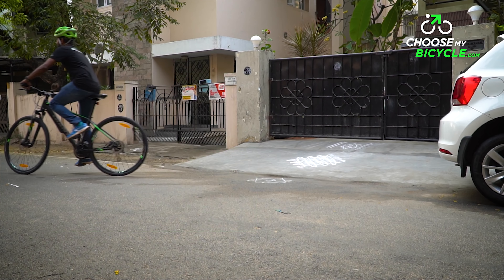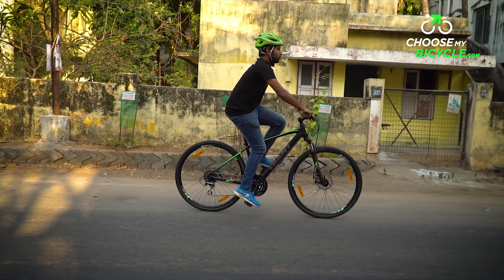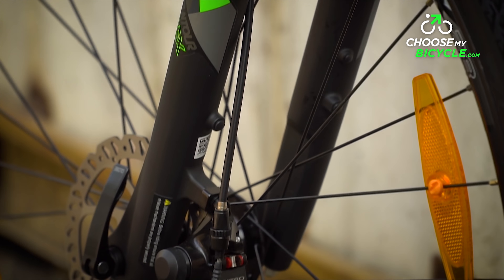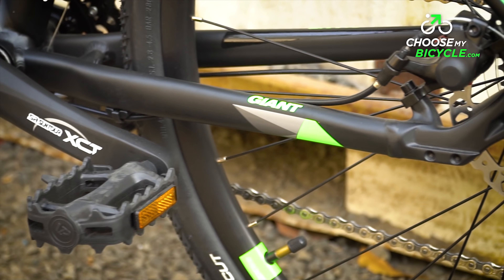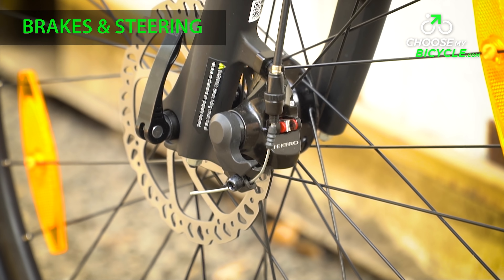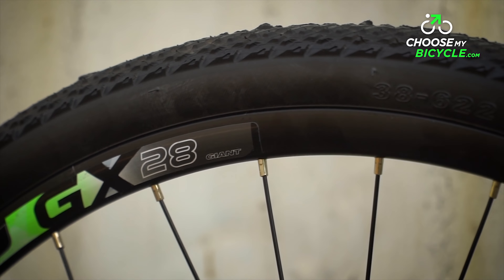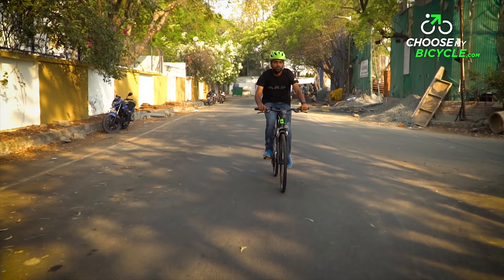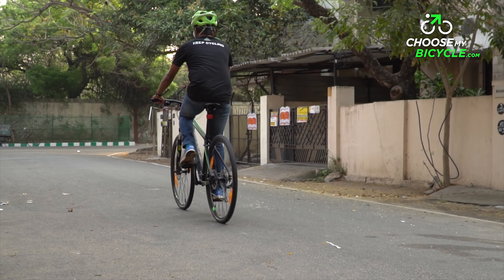Giant Roam 3 Disc (2018): ChooseMyBicycle.com Expert Review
The Giant Roam 3 Disc (2018) is a hybrid bicycle capable of off-road and trail riding. We got the opportunity to test this new hybrid from Giant and here is what we thought.